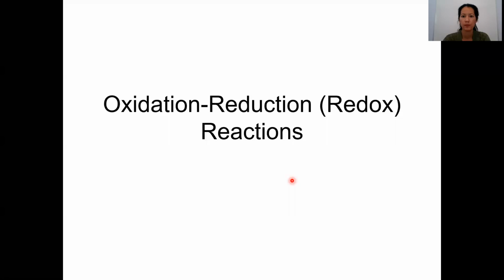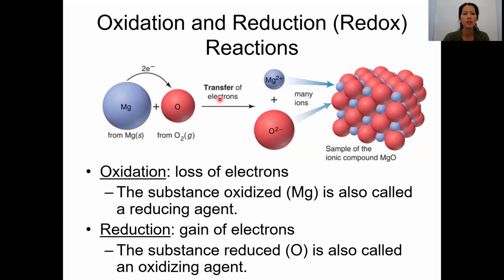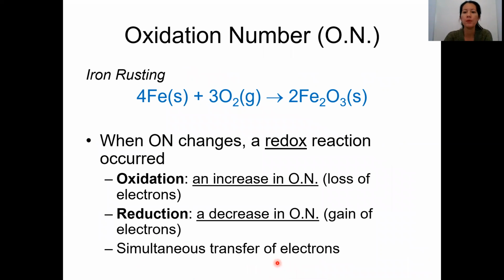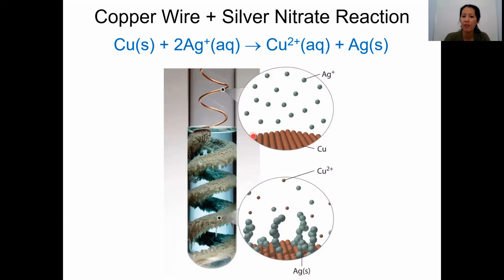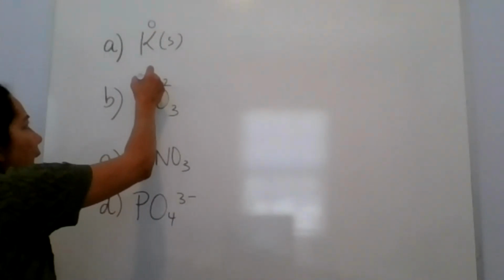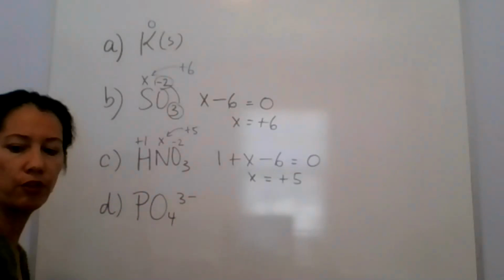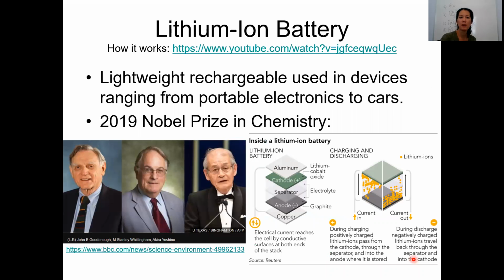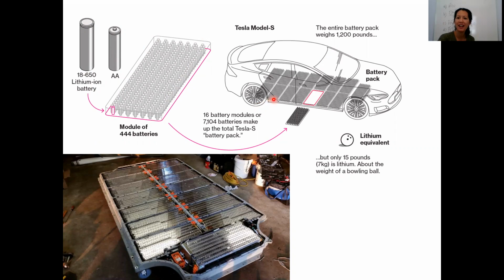CHEM150 Ch 4 Video Oxidation Reduction Reactions Part 6